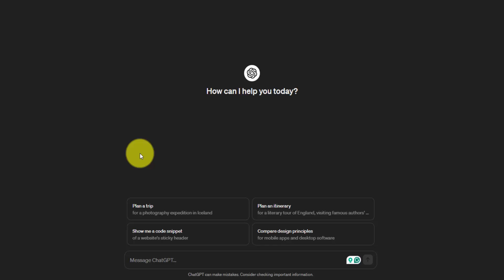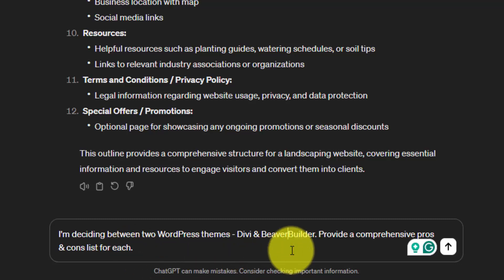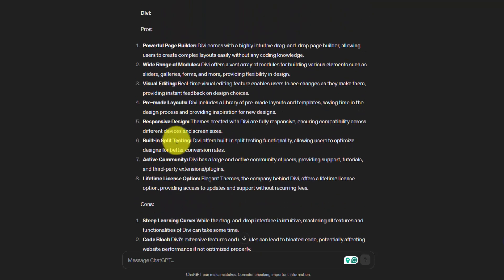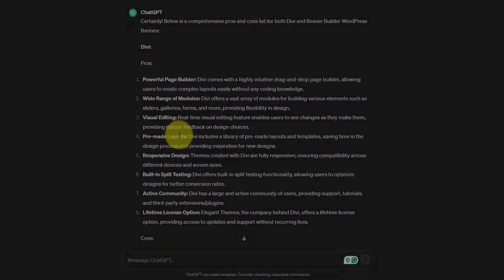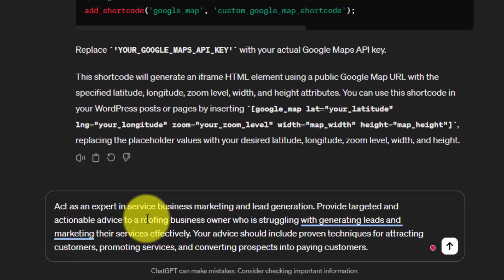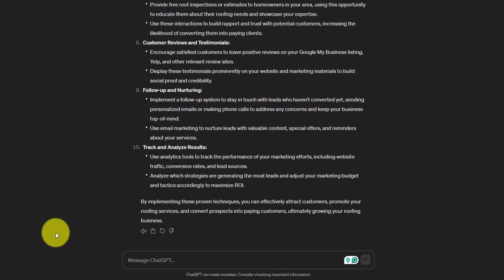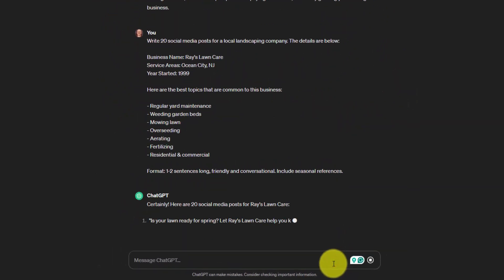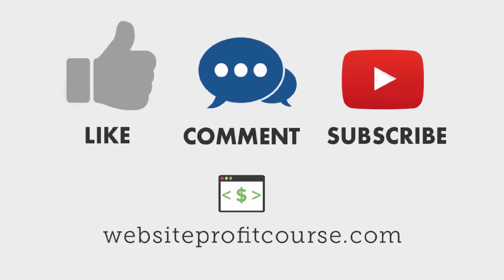13 ChatGPT Prompts for WordPress Freelancers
Use ChatGPT's AI text and code generation to improve your productivity with WordPress!

I'll show you a few ChatGPT prompts to get answers to questions that got you stumped as you're building a blog with WordPress or have a web design business that includes managing WordPress websites for clients.

Get the PDF with all 13 ChatGPT prompts below...

The best way to support & say "thanks" is to start your website idea right now!

Video chapters:

Intro - 00:00
Website outline - 00:15
Choose WordPress theme - 00:38
Create WordPress shortcode - 02:22
Marketing plan for a client - 03:35
Generate social media posts - 04:40
Now take action - 06:28

Use the resources below to build your side business today!